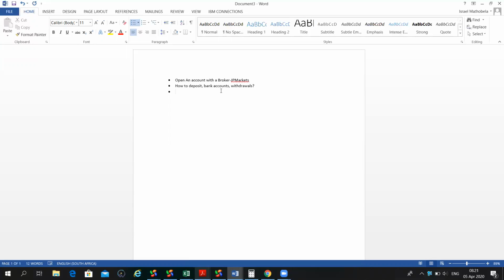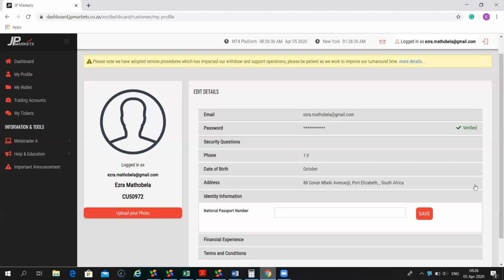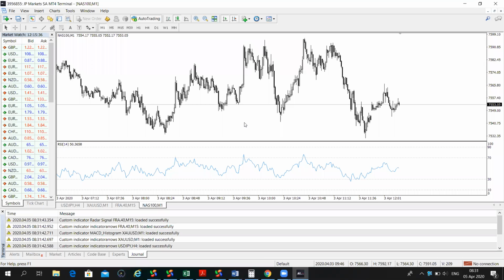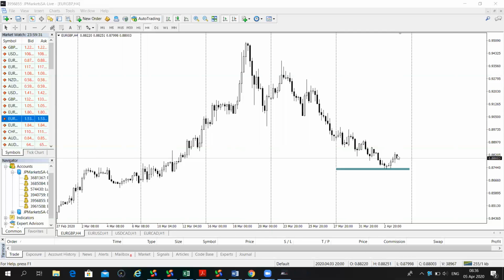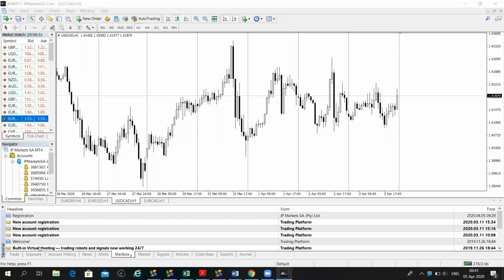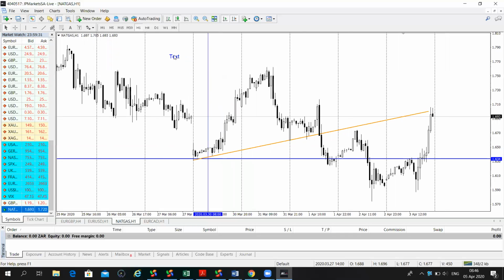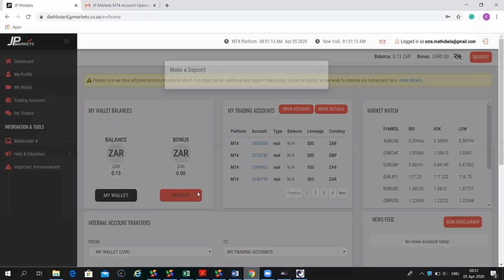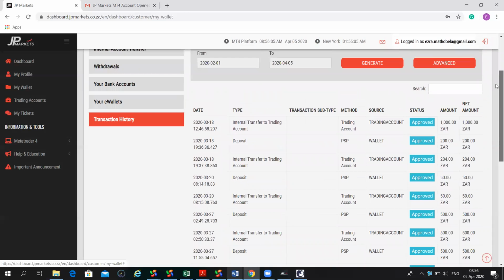How to MT4